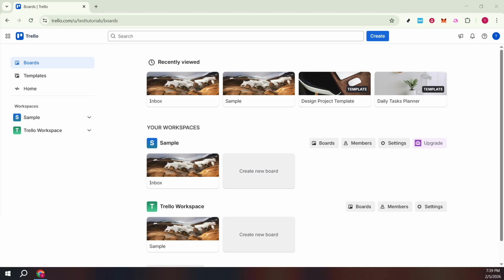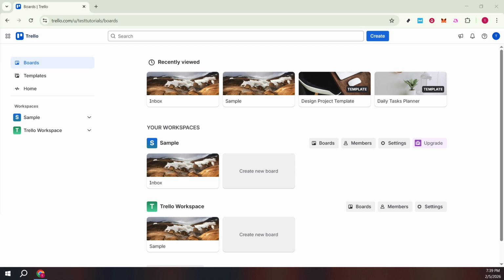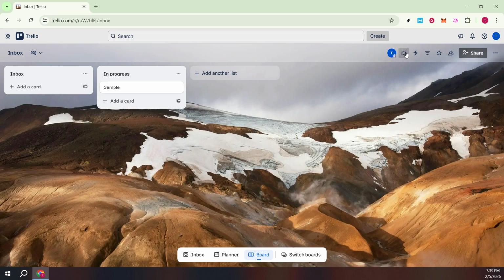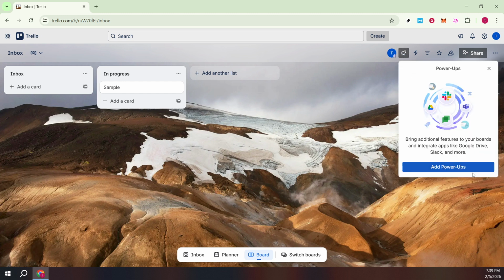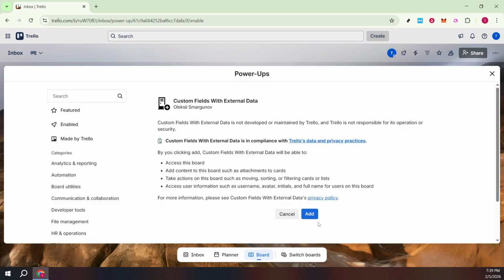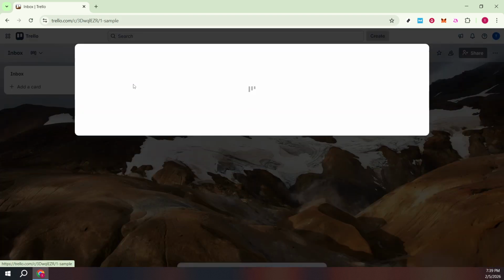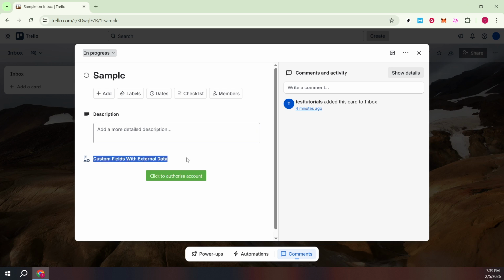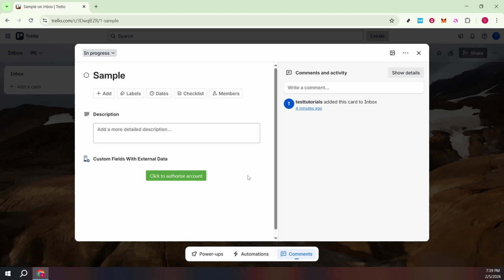How To Use Custom Fields In Trello [2026 Guide]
How To Use Custom Fields In Trello